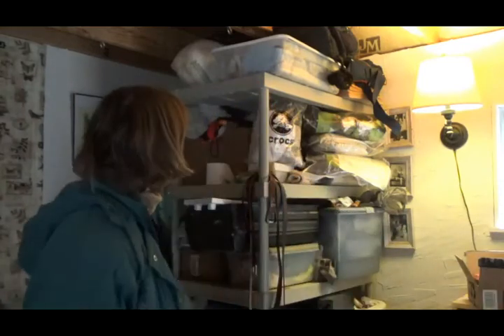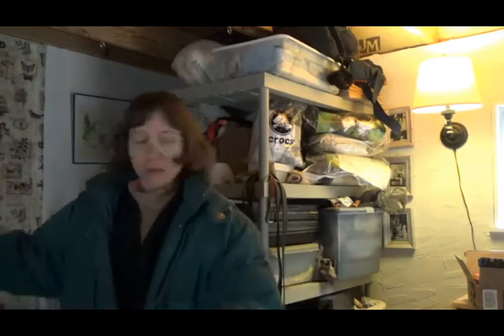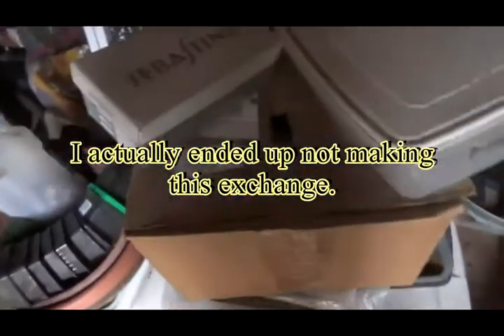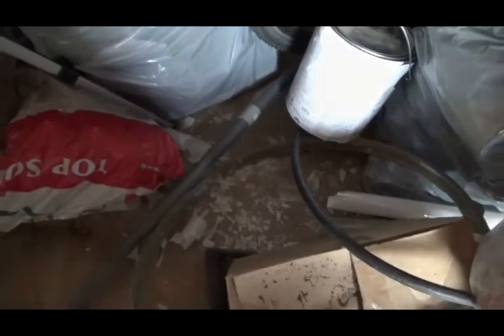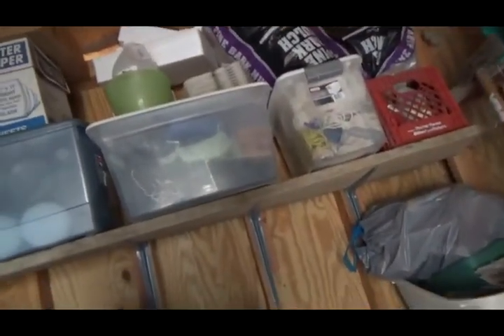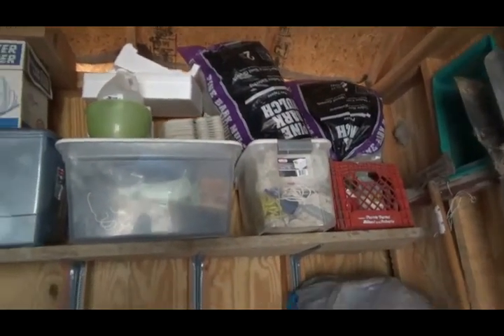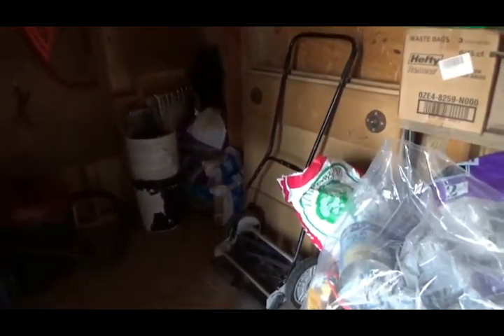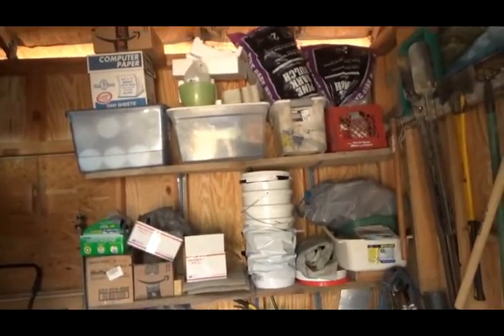The Great Shed Reorganization, Day 4 Part 1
On day four of the shed reorganization, two exciting things happen! One is that even though we move the other large shelving unit into the storage shed from the Tuff Shed, we actually have more space for moving the lawn mower! The second one...well, watch the video and you'll see. ;)